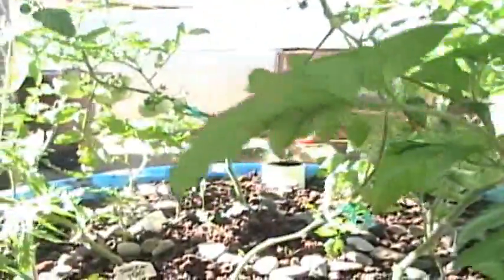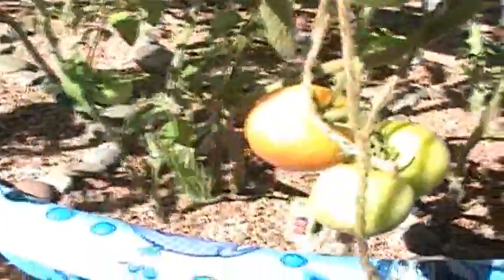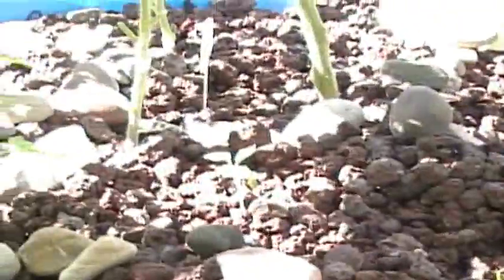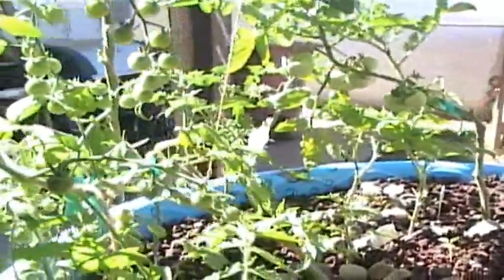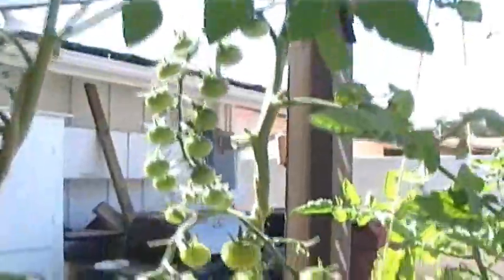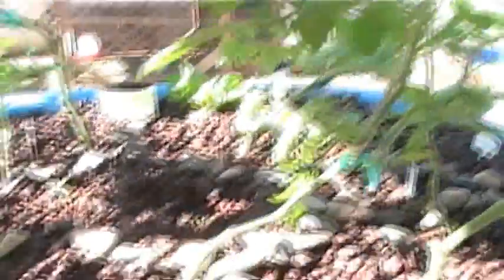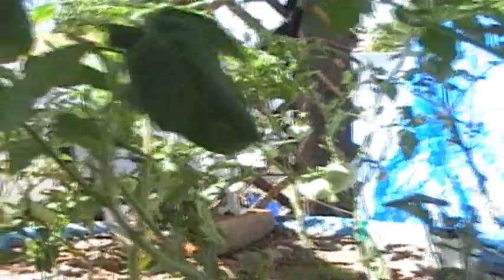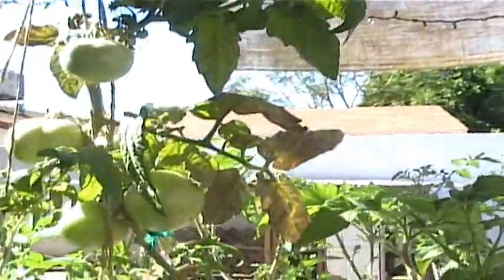backyard aquaponics pt2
update on our aquaponics system